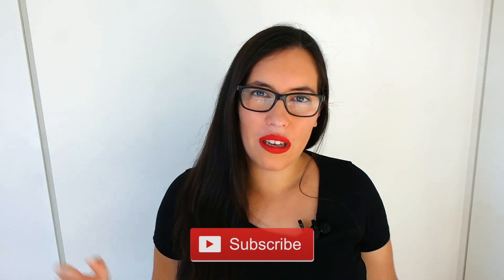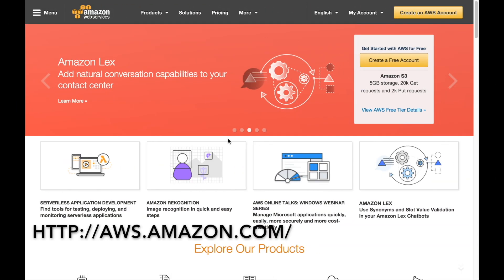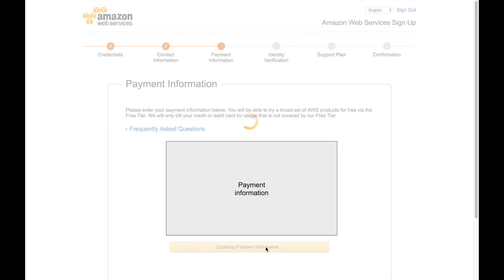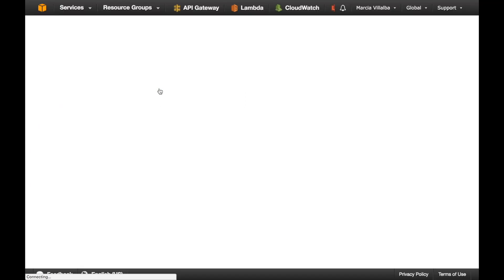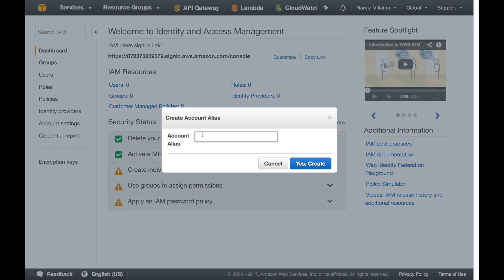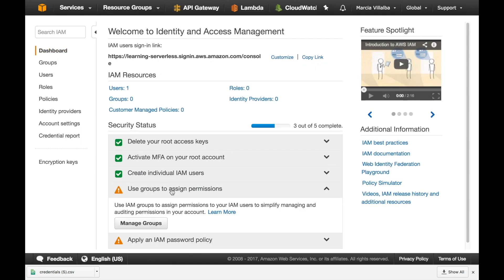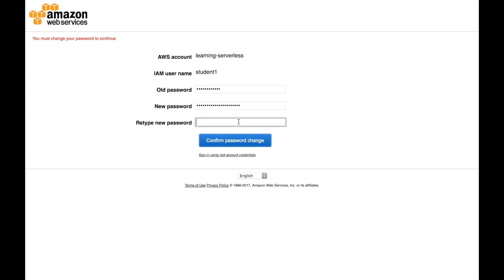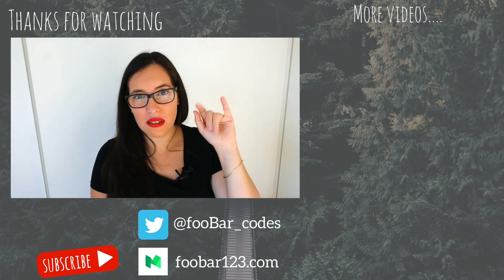Create a secure a free AWS account | Serverless 101 | #2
I will show you how to create and secure an AWS account.

Get a copy of my COURSE "Practical beginners course to Serverless Applications" with a big DISCOUNT

This is the second video on the Serverless 101 series.

In this video I will show you how to create and secure your AWS account. If you already have an AWS account you can watch this video to make sure that your account is secure.

Prerequisites: Phone that can receive calls, credit card and an app like Google Authenticator installed in the phone to configure MFA.

When you register to a new AWS account you have access to many services for free for ever and other set of services for the first year of creation.